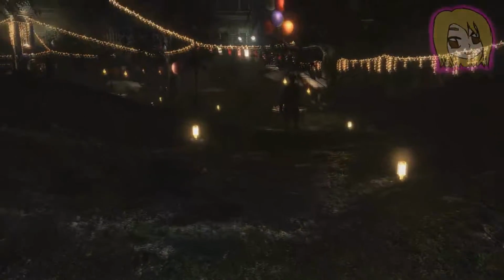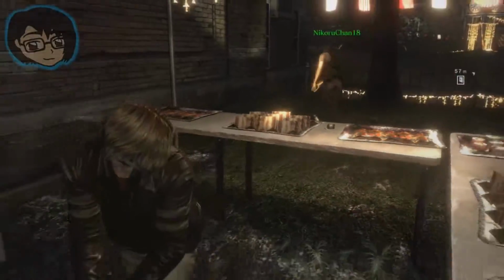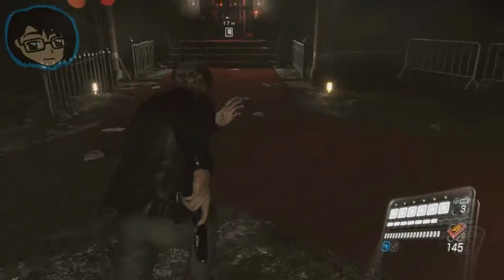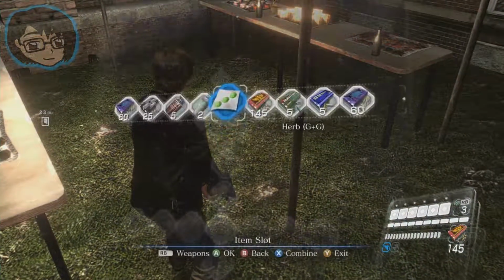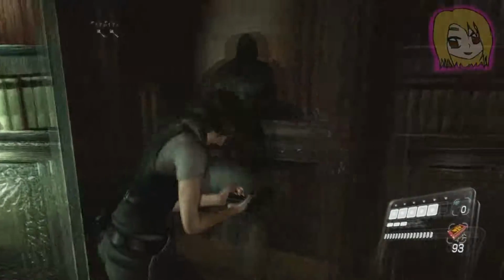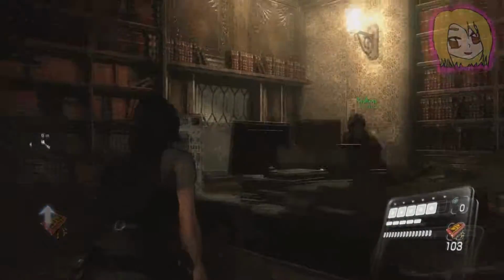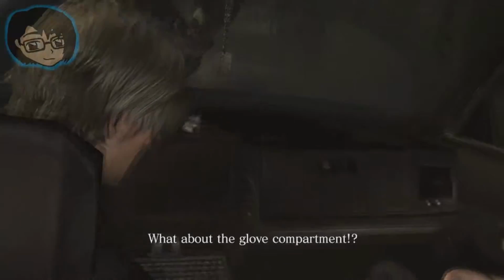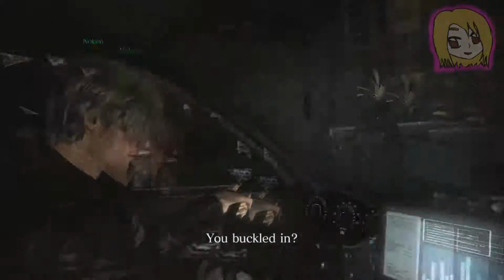Resident Evil 6: Part 2 - That Sweet Melee! [KKP]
Nokoko: Whose the real monsters here?!
Nikoko: Murdering friends is my favourite!